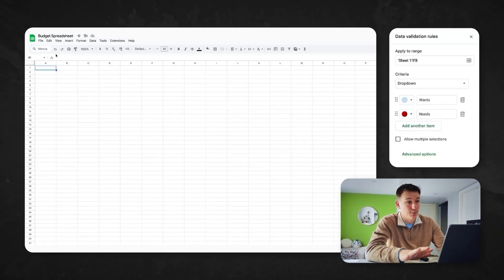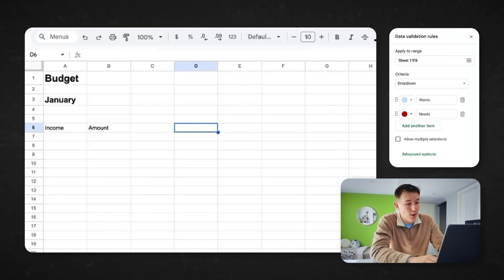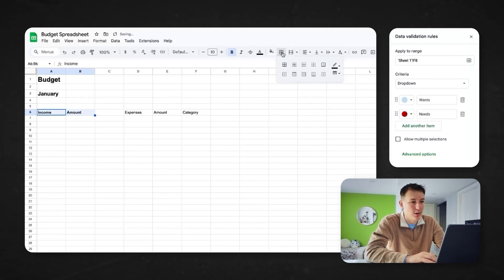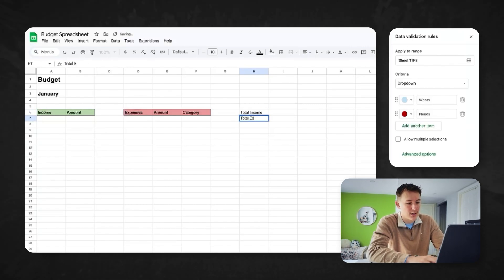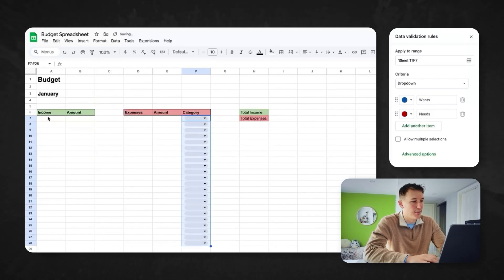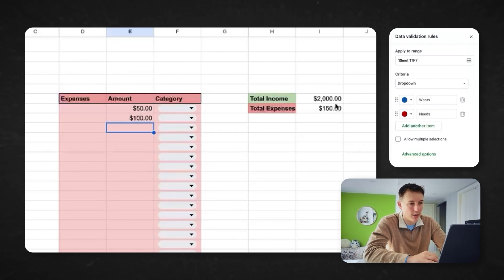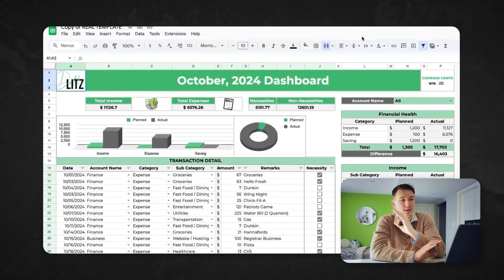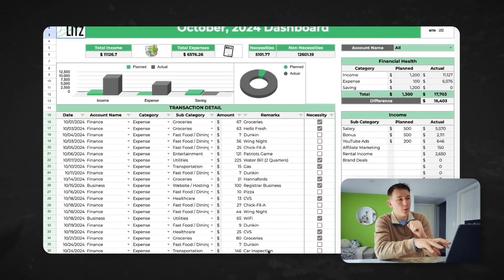How to create a simple budget tracker in Google Sheets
In today's video, I'll show you how to make a really easy and simple budget and expense tracker with Google Sheets!

This budget and expense tracker allows you to manage your finances more efficiently and in a smart and easy way. The Google Sheets tracker allows you to categorize all your spending and allows you to hone in on your budget.